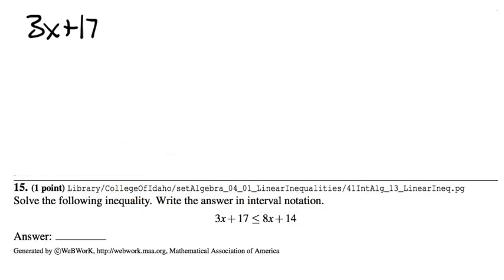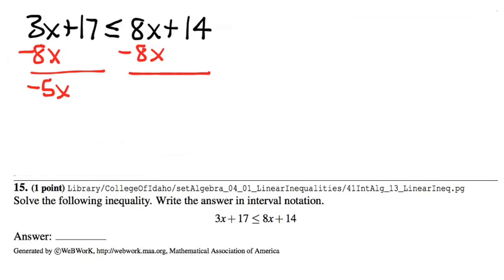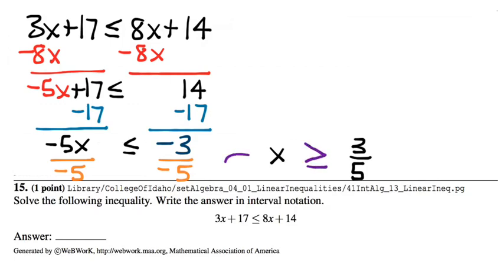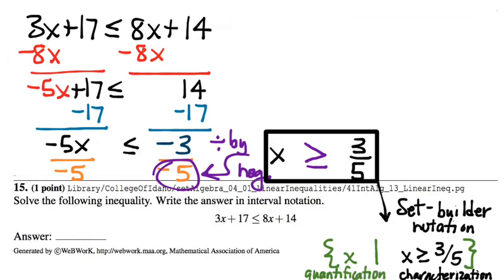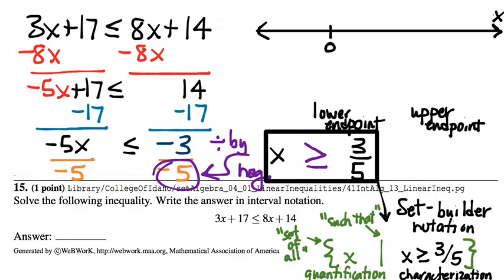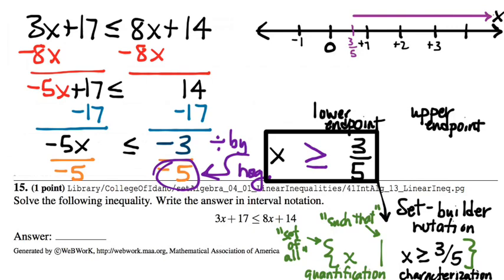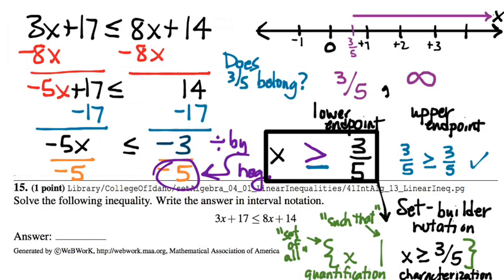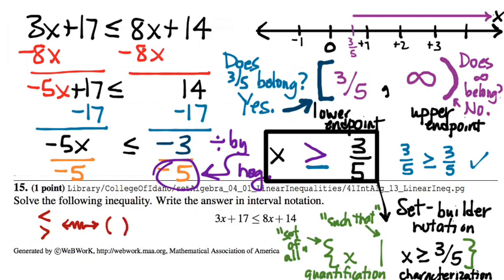095.3 Inequalities and notations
6/8/17 Problem 15, Homework 3